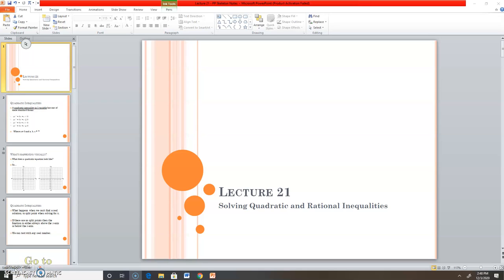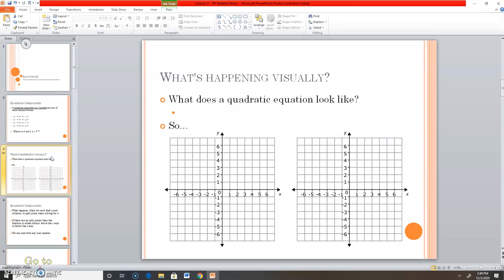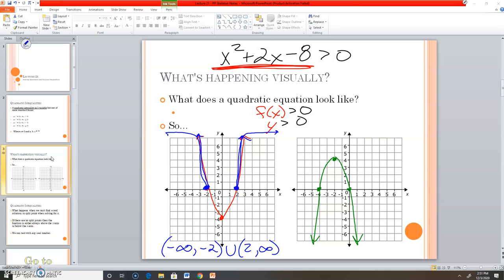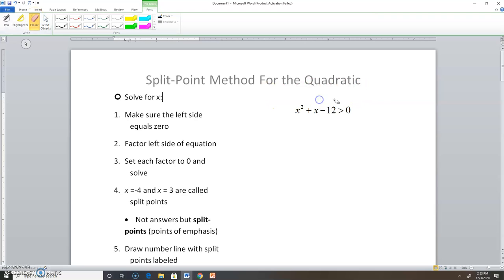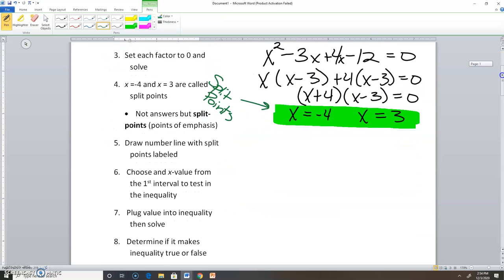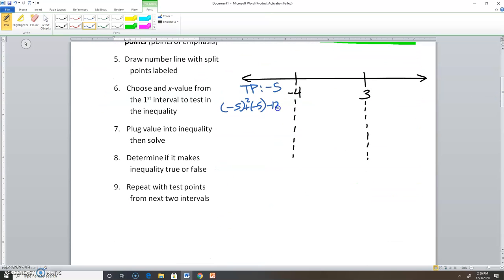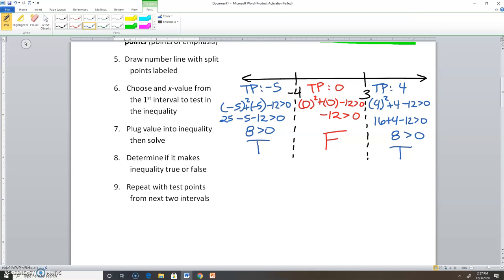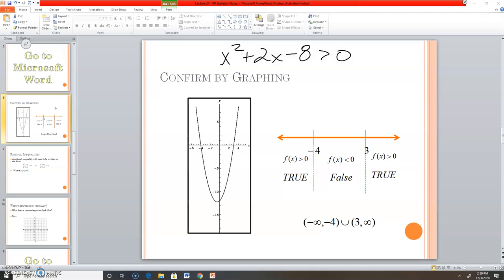Lecture 21 (Video 1) - Split Point Method - Quadratics